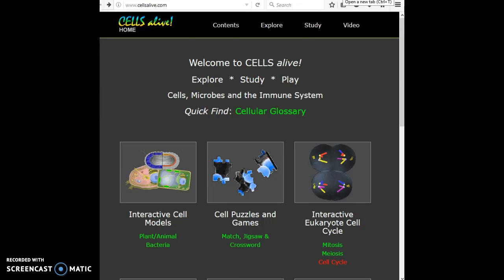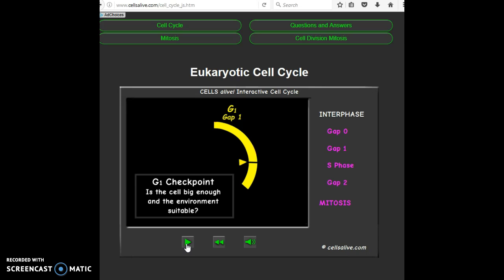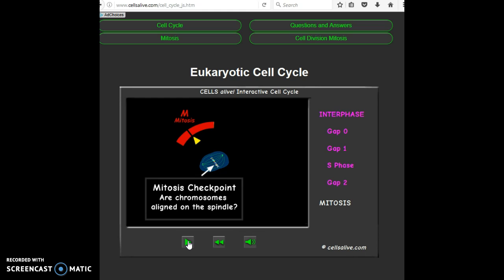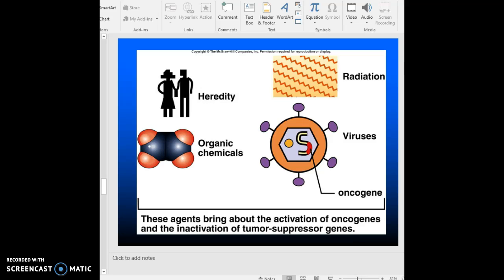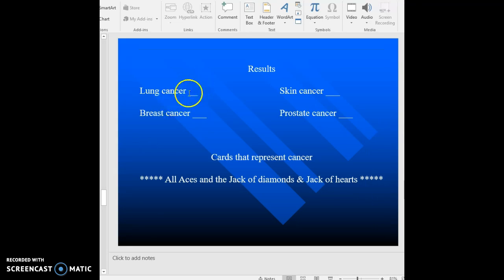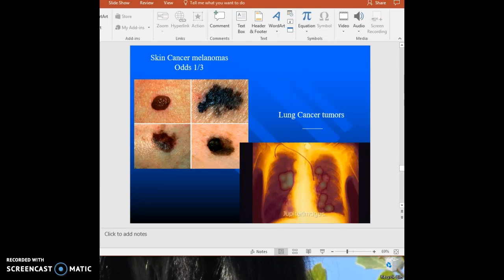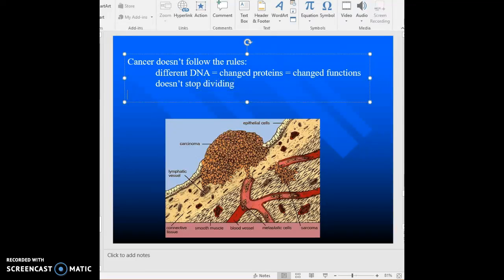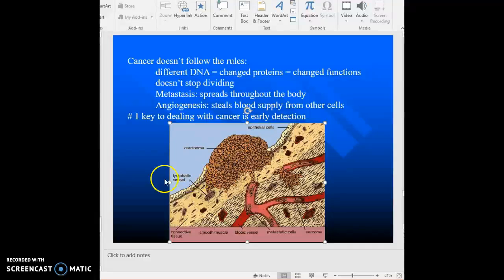Cell Cycle & Cellular Reproduction Part 3 Bio 101